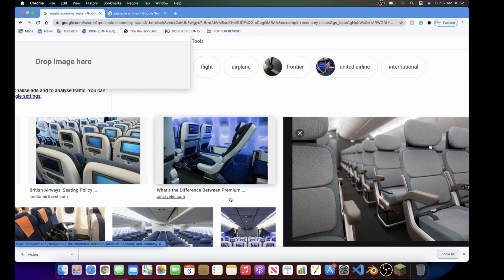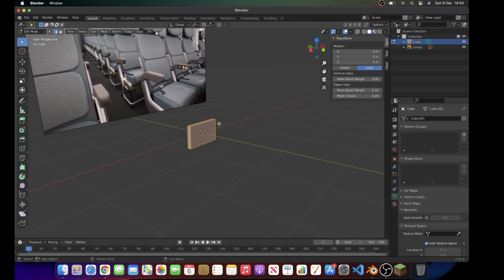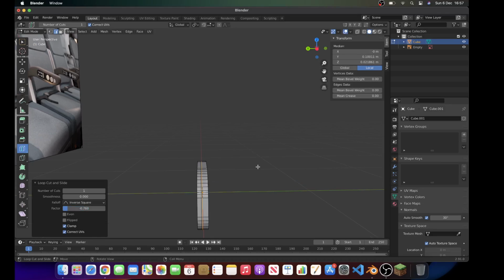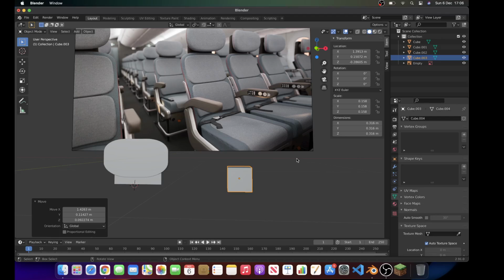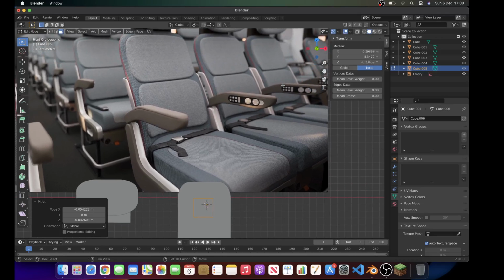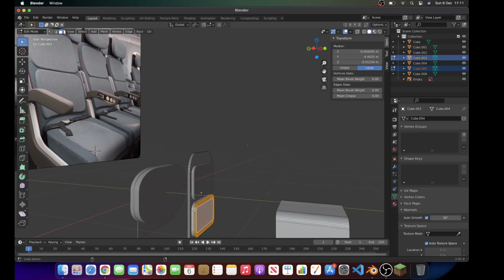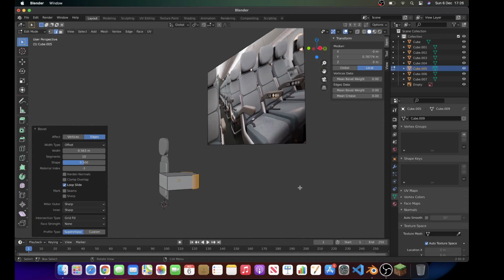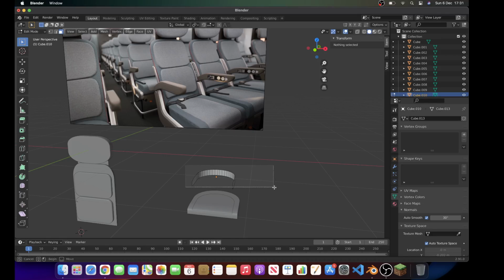Part 1 | How to make an airplane seat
Hey guys!
I hope you enjoy this tutorial. I apologize for the number of cuts, this was because I was sick and at times needed to take my medicine.